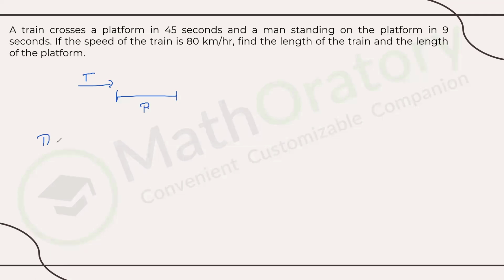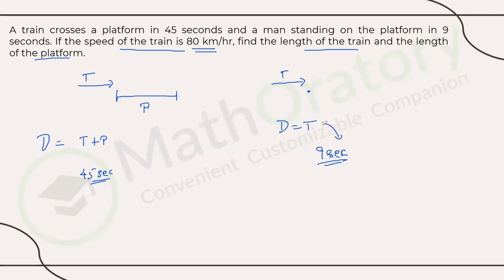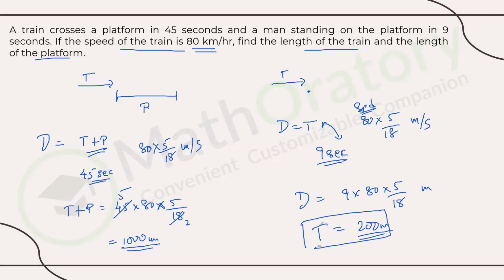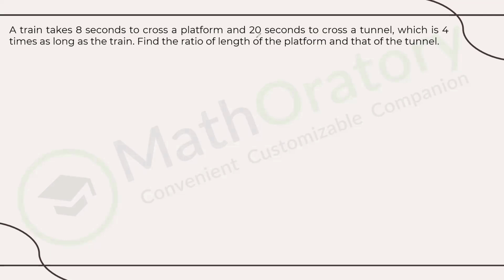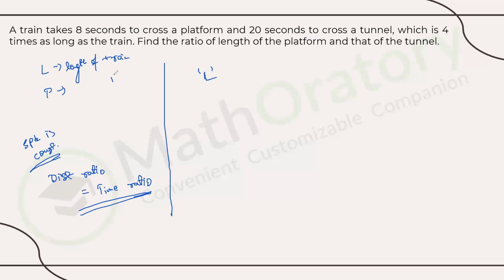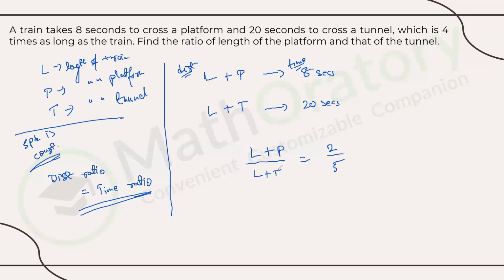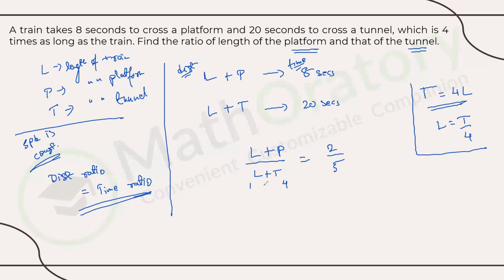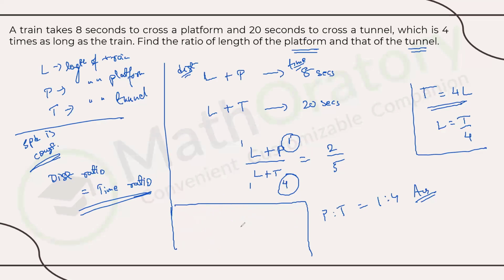Quant Power-Up: Tackle CAT QA - Time Speed Distance | Daily Practice #8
Today's Questions: Time Speed Distance | Relative Speed

Question Body:
Q1. A train crosses a platform in 45 seconds and a man standing on the platform in 9 seconds. If the speed of the train is 80 km/hr, find the length of the train and the length of the platform.

Q2. A train takes 5 seconds to cross a man walking at a speed of 6 km/hr in the same direction as the train. If the length of the train is 150 meters, find the speed of the train.

In this video, we explore two problems based on one object crossing another moving object where Relative Speed comes into effect under the area of Time Speed Distance. We provide a step-by-step solution, expert tips, and strategies to tackle similar problems effectively.